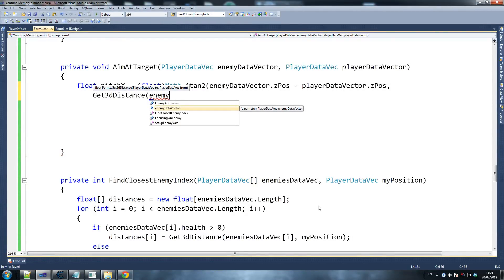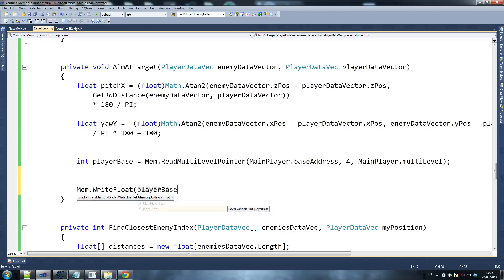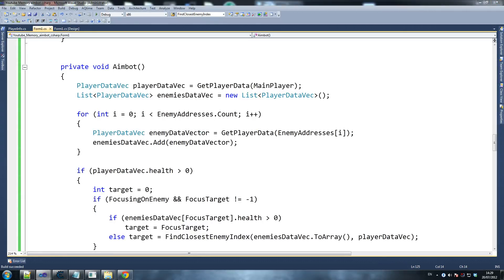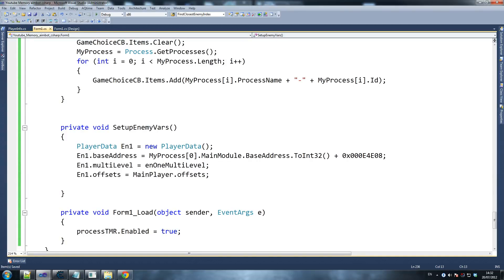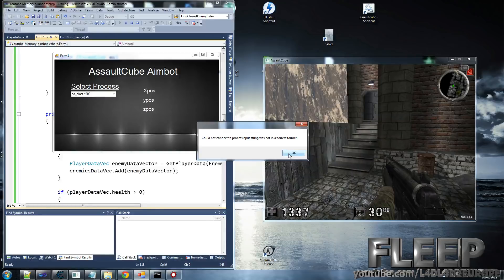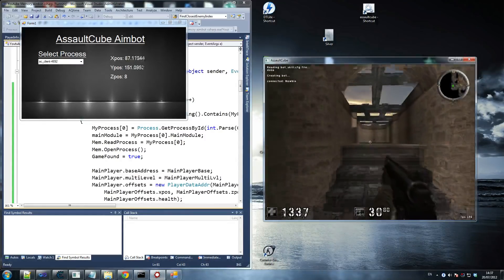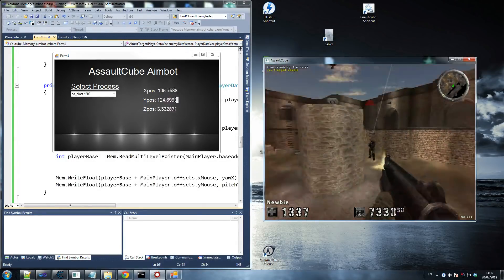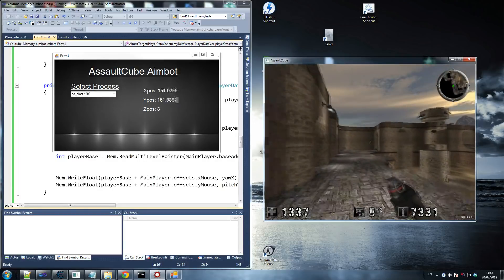C# How to make an AIMBOT tutorial 9/9 HD